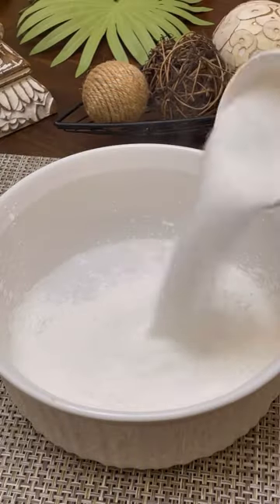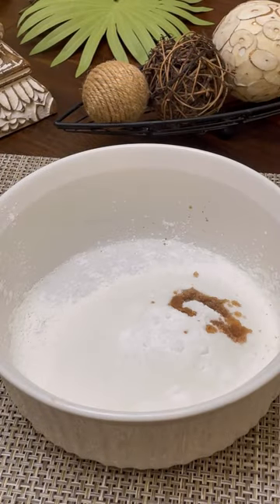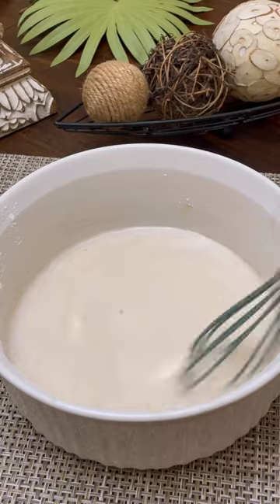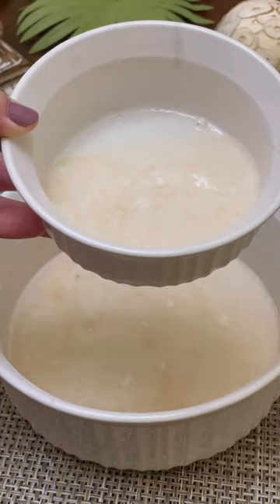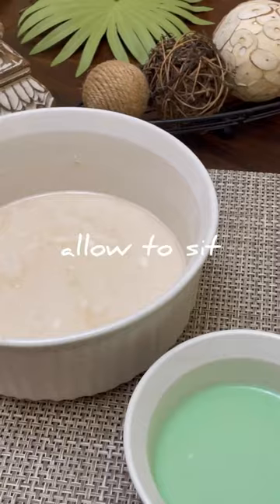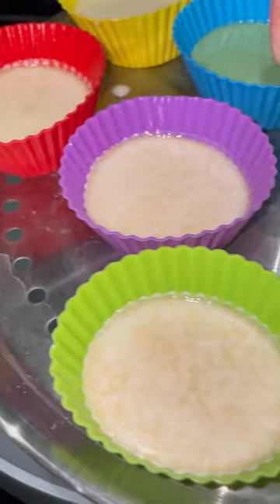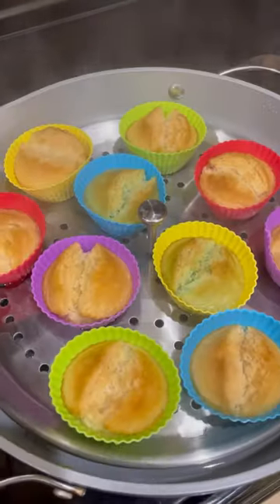Easy Rice Cakes | Potu | Puto | Steamed Rice Cakes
Steamed Rice Cakes
“Potu”
“Puto”

Have you ever made steamed rice cakes?

I grew up calling this both “potu” and “puto.” My grandmother is CHamoru (from Guam) and my grandfather is Filipino so the “name”for rice cakes was used interchangeably. The term “puto” is also the umbrella term for the variety of steamed rice cakes. In Spanish it may mean something else, but we’re not going to go there. 🤔

There are different versions to this simple yet amazing snack - this happens to be an easy recipe. It’s a shortcut to a pastry I grew up eating. I used easy to find ingredients that taste just like the dessert or breakfast treat most of us love and enjoy.

There’s no tuba, which is coconut sap liquor (palm wine) and traditionally one of the main ingredients in this island treat. I did use “steamed rice cake flour” which makes this version so much easier to prepare. The lightly golden brown color comes from the vanilla extract, which adds more flavor and takes it up a notch. It’s so good - a definite must try!

So save this recipe and enjoy it plain, or add color to make festive rice cakes.

📝full recipe ⬇️

Prep time: 15 minutes
Cook: 10 minutes
Yield: 10 - 12 steamed rice cakes

Ingredients
•1 cup steamed rice cake flour
•1/2 cup sugar, granulated
•1 1/2 tablespoons baking powder
•1 tablespoon vanilla extract
•2 tablespoons coconut vinegar
•3/4 cup cold water

Directions
•Add all the ingredients in a large mixing bowl. Stir to combine.
•If adding color, make sure to thoroughly combine and whisk very well - see helpful tips below.
•Next, allow the mixture to rest uncovered for about 15 minutes.
•The type of mold used will depend on the steamer. For this recipe, add the mixture into silicone baking cups - no more than half way.
•Use a steaming pan, fill water up to the line and set the rack on top of the water.
•Then place the mixture cups evenly onto the steamer on high heat. Make sure the steamer is hot prior to adding the cups. The goal is for the cakes to steam quickly. Cover with a lid.
•Steam for about 10 minutes or until toothpick inserted at the center comes out clean. Also, if you see it split/cracked on top - it’s done.
•Once cooked, turn off the heat and allow to cool. Enjoy!

Helpful tips
•You can use any food coloring. All you need is a pinch of color. Make sure to thoroughly mix well to prevent blotches or uneven coloring. Also note that as the rice cake steams, the color becomes more vibrant - so less is more.
•You can use regular rice flour, or steamed rice cake flour.
•I don’t have access to tuba, so I substituted. You can find coconut vinegar at most grocery stores in the international section, or at most Asian grocery stores. Some have used substitutes, I just haven’t tested them out to confirm it supplements.
•You can use any steamer really. Again, depending on the steamer (baking tins, plates, bowls - all this may vary for the mold).

Many blessings friends,
Rese 💛